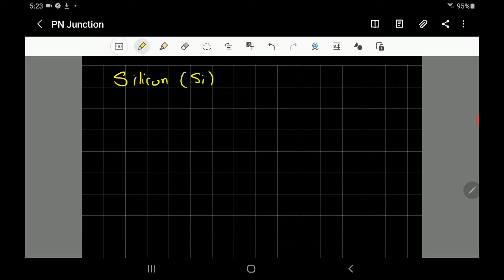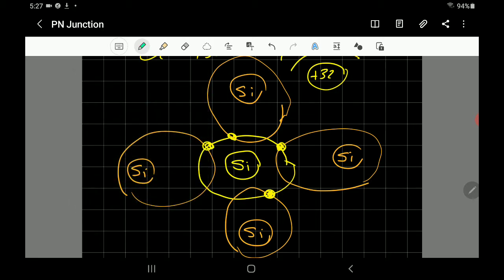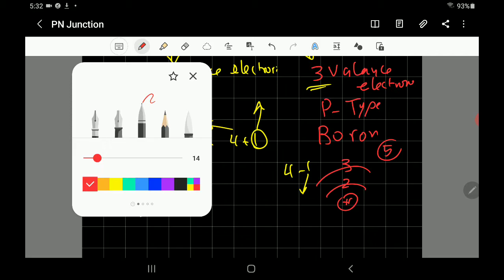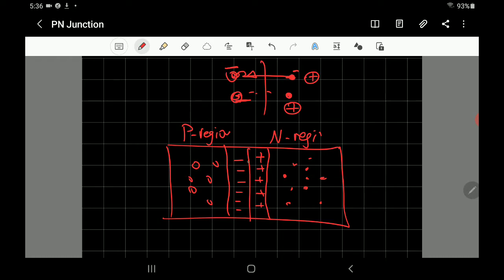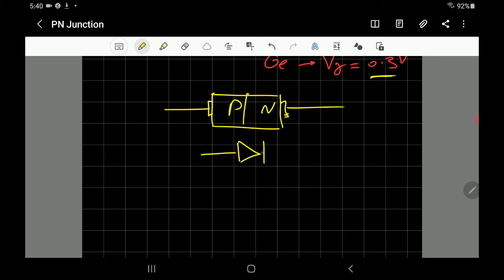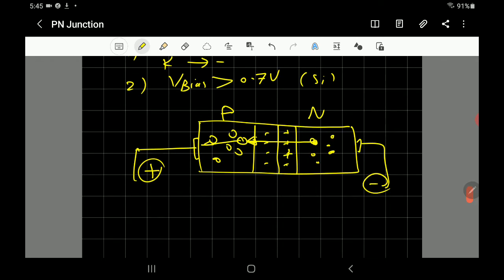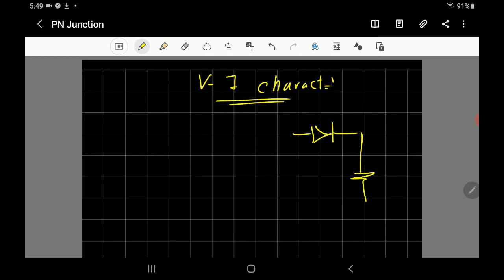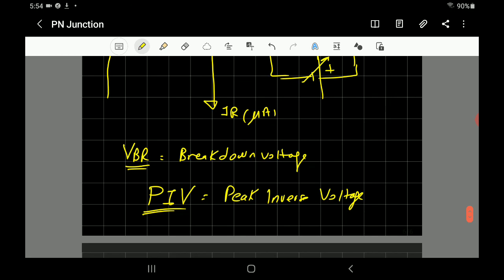pn junction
How is diode made? simple discussion on semiconductor material, p-type and N-type material. introduction to diode as pn junction and when it conducts current. I-V Characteristics_ This is the first video before application of diode as rectifier.